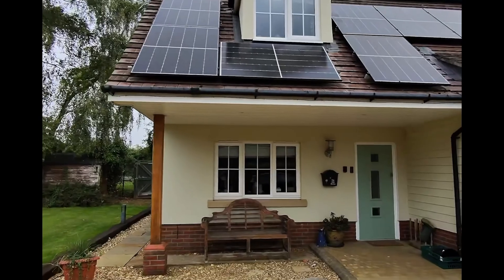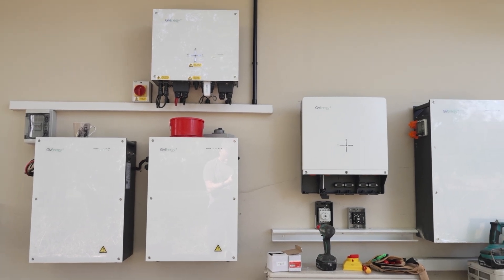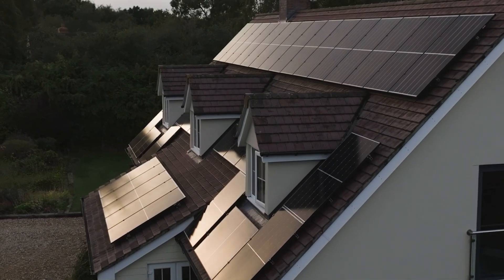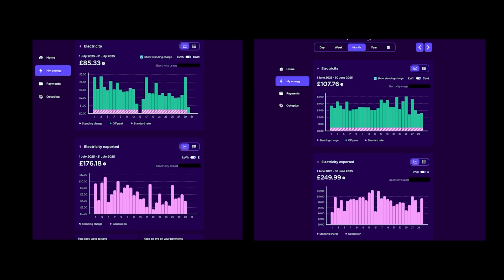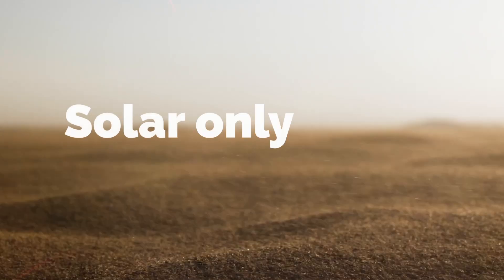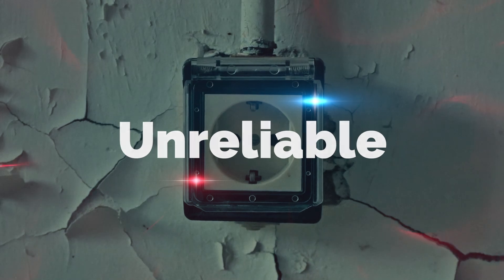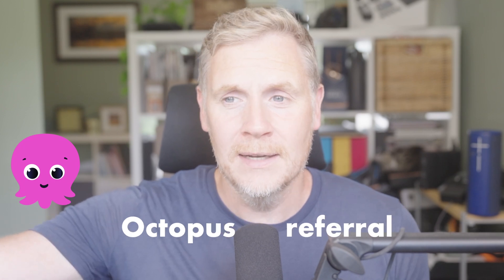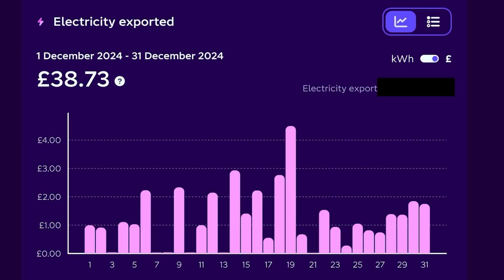How I Made My Energy Bills Disappear With Solar Power!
Over the past 2.5 years, I’ve built a custom solar setup that now powers our home, charges our EV, and earns us over £5,000 a year—more than we spend on electricity.

This video is a full, honest breakdown of how I:
 • Installed 34 panels and 3 hybrid inverters
 • Raised my export cap from 10kW to 15kW
 • Integrated Home Assistant + GivTCP
 • Use Octopus Intelligent Go to charge my car at 7.5p/kWh
 • Set up EPS backup for power cuts

⚡ Monthly bill savings: ~£350
⚡ July: £85 in / £176 out
⚡ Export return: £426 across June + July

It’s not a plug-and-play system—there were mistakes, learning curves, and a few wrong turns—but it now runs smoothly, and the numbers speak for themselves.

📍 Based in South Cambridge, UK.

Embark on a journey into the world of home energy with a deep dive into my personal solar setup. I'll explain how it powers my home, charges my EV, and sends excess electricity back to the grid via the smart export guarantee. Learn about the benefits and challenges of switching to solar energy and generating your own renewable energy.